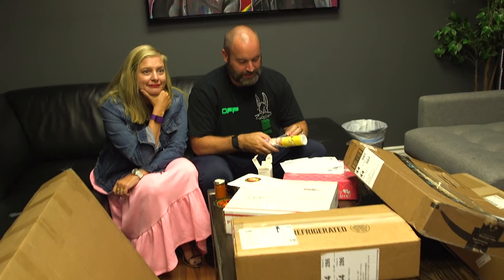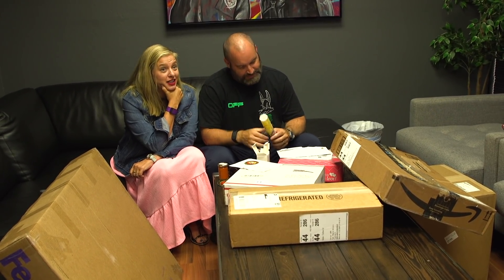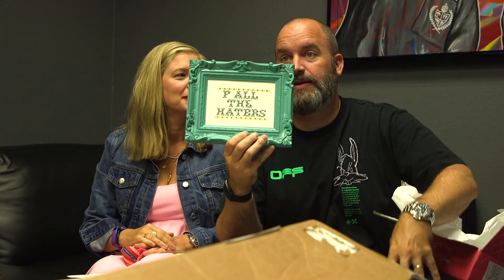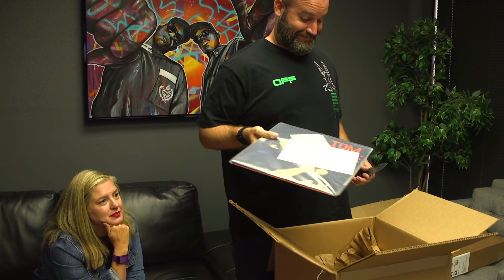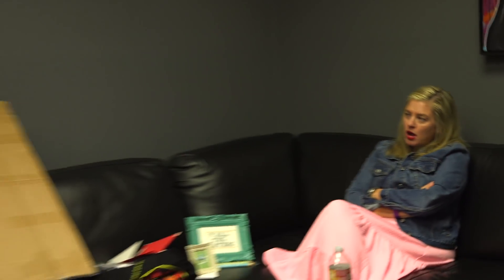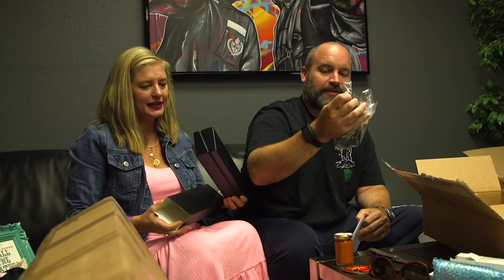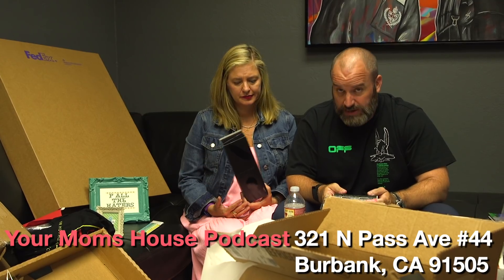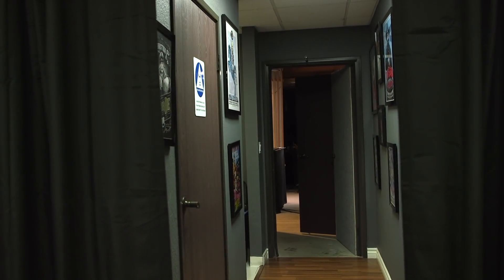Your Mom's Mailbox Vol. 1 | YMH Original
What do we have in store for the first episode of Your Mom's Mailbox with Tom Segura and Christina P? We get some hot pretzels, ridiculously cool art, and some neat toys to use at home!

Your Mom's House Podcast
3903 S Congress Ave,